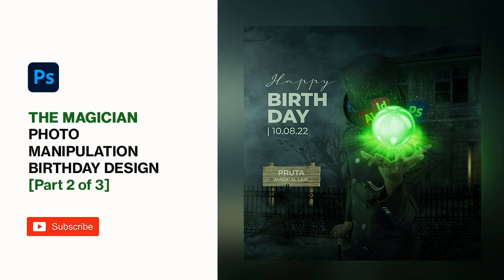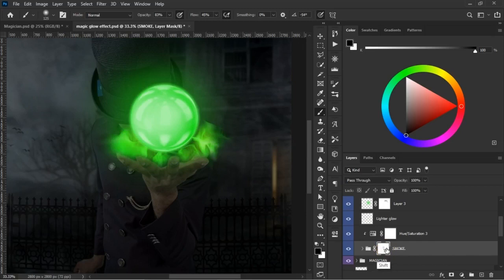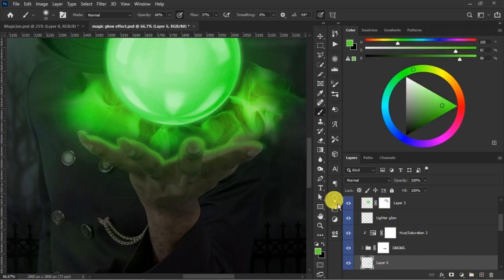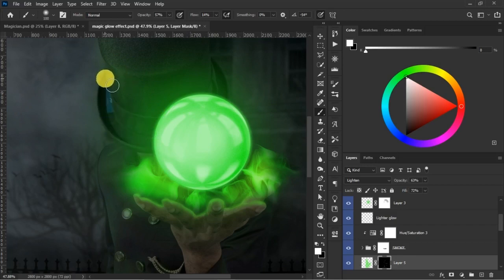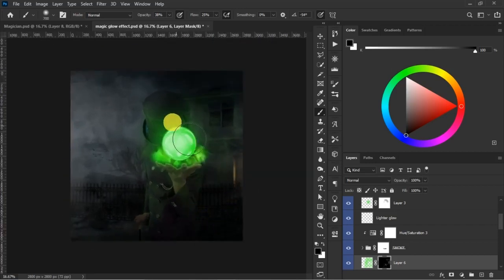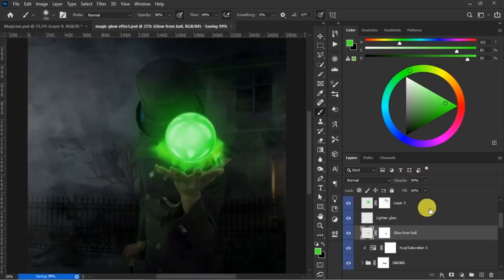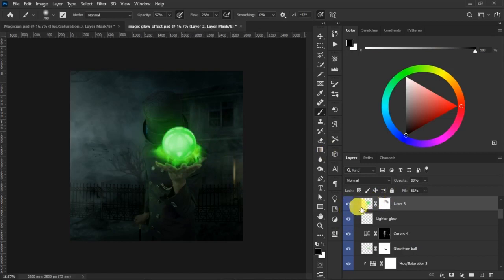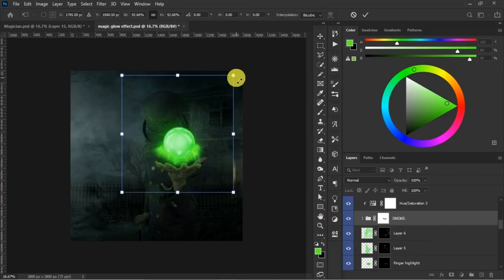The Magician Glow Effect Photoshop Tutorial PART 2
In this tutorial, you will learn to make the Magician Glow effect using Photoshop.

Due to the fact that the tutorial is lengthy, i made it a sequel of 3 parts. So this is the part 2 of 3